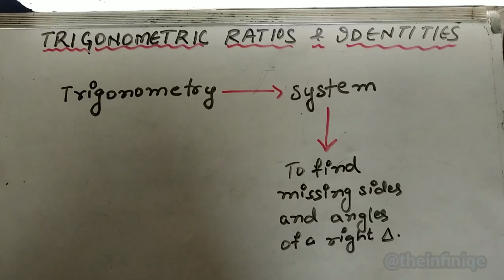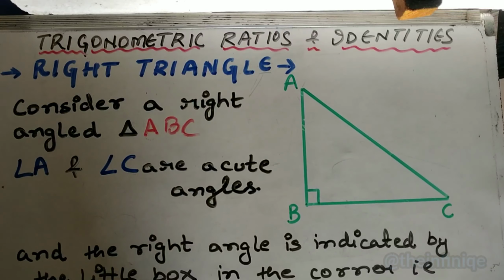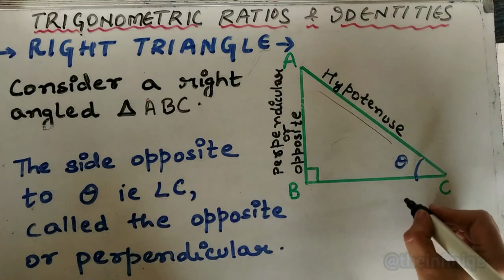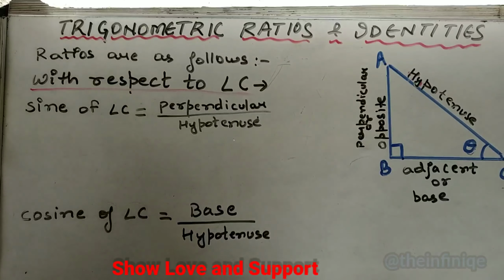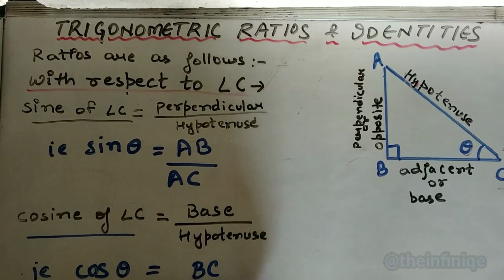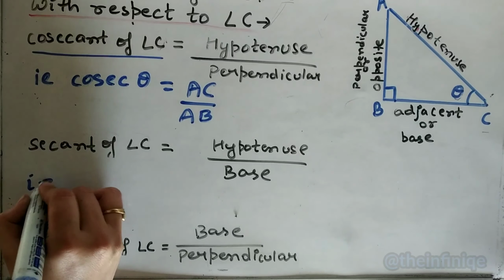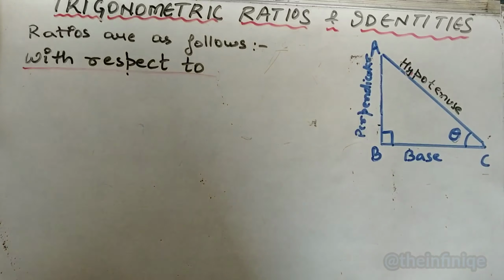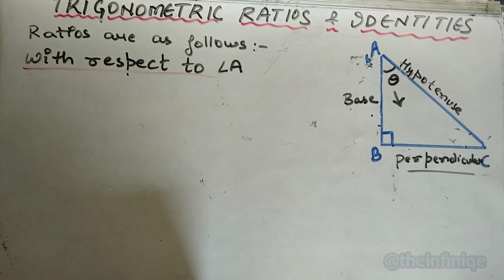Trigonometry Part -1 || CBSE || School || Education || Maths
Topic -Trigonometry
By Parul Sharma
More Videos are coming on different topics.